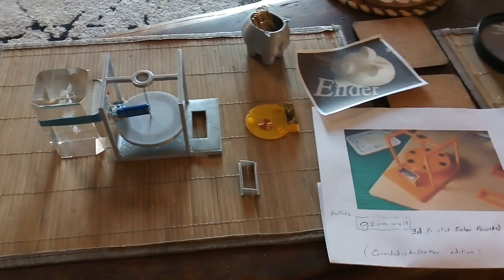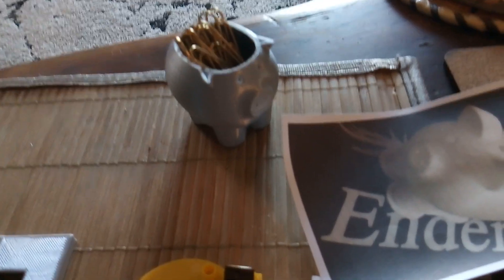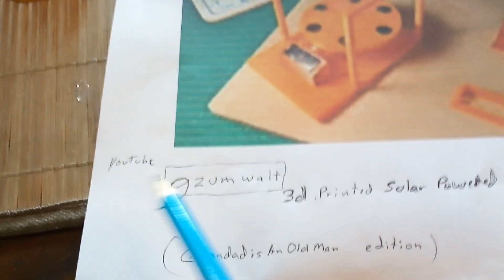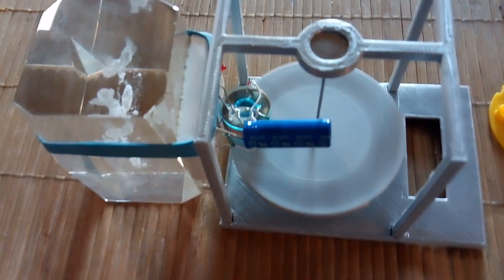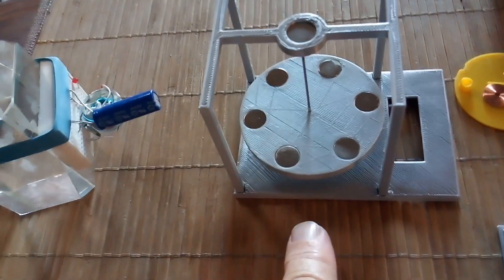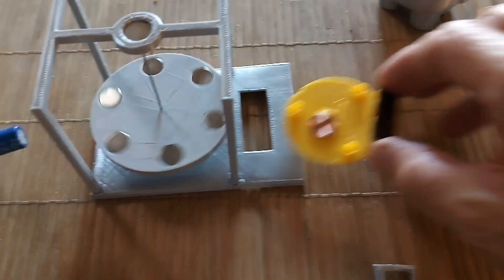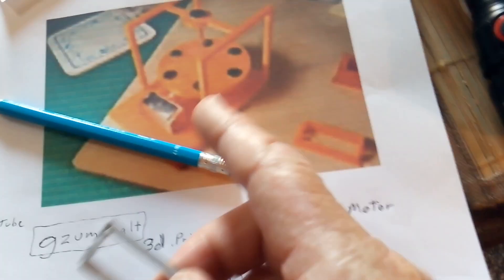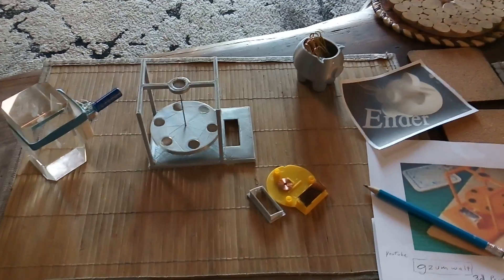My first 3D printer projects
These are my first Ender 3 3D printer projects.  The Ender 3 is a great printer.